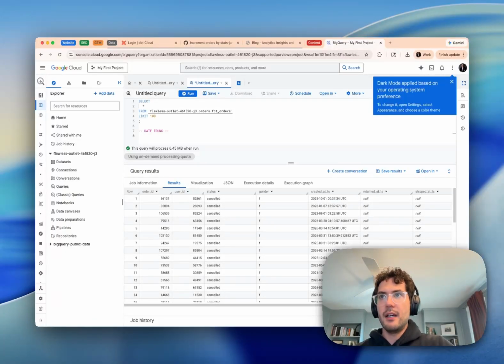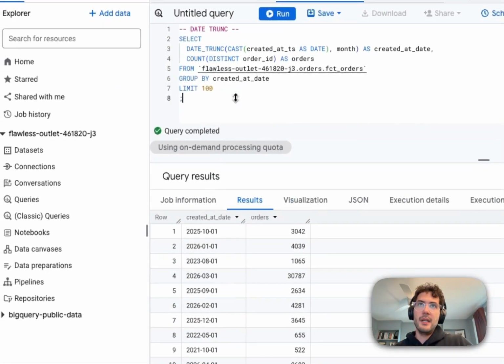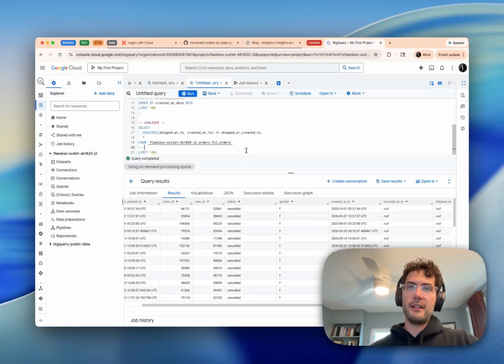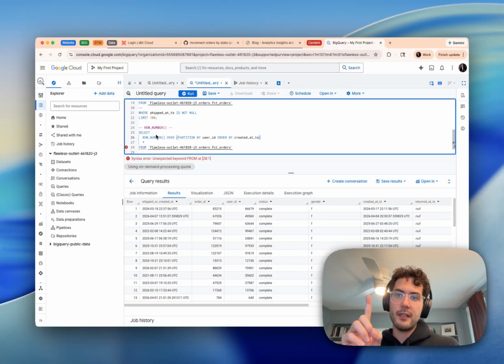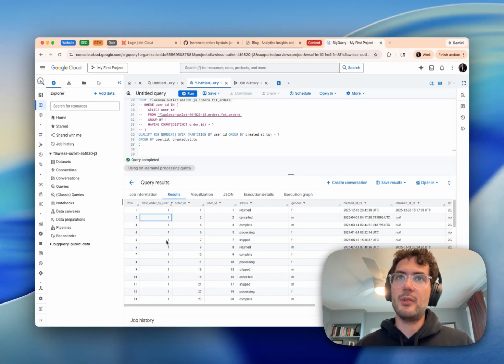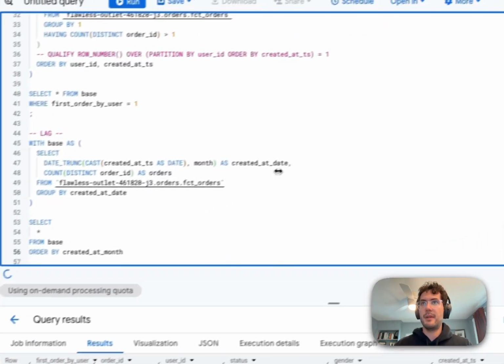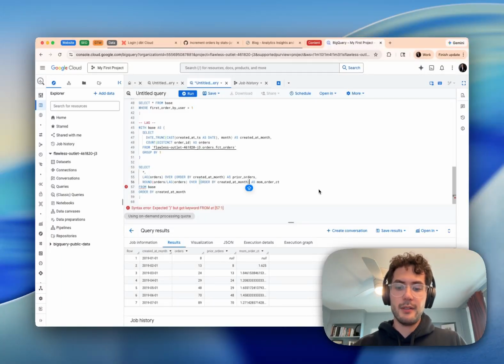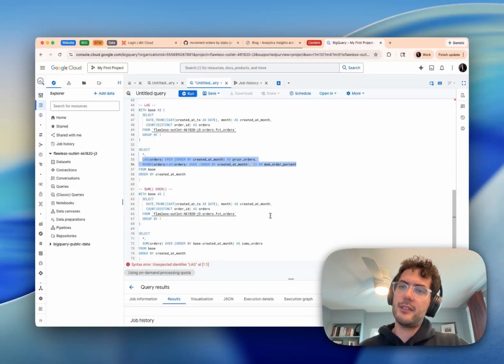5 SQL Functions Every Analyst Should Actually Use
In this video, I will be reviewing the 5 most common functions I use on a day-to-day basis as a data science and analytics professional.

1. DATE_TRUNC()
2. COALESCE()
3. ROW_NUMBER()
4. LAG()
5. SUM() OVER()